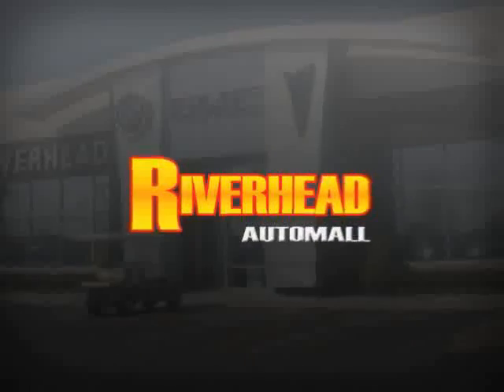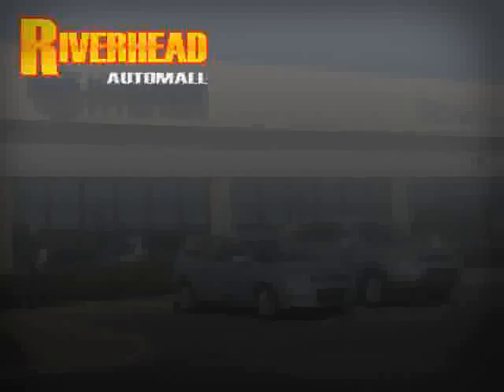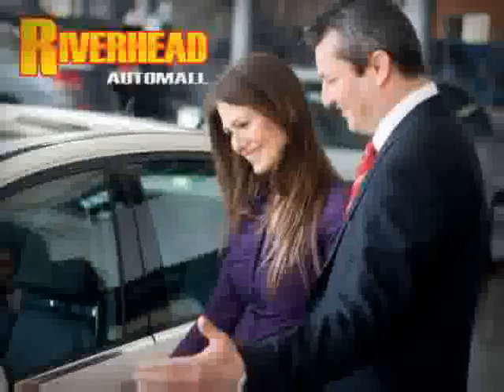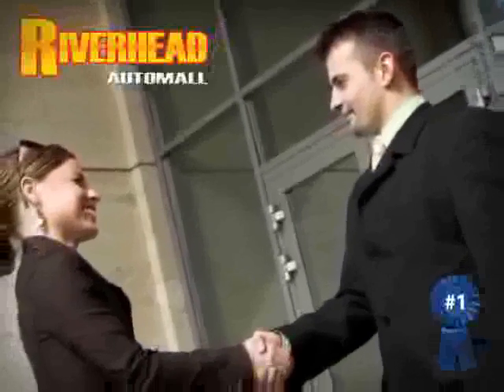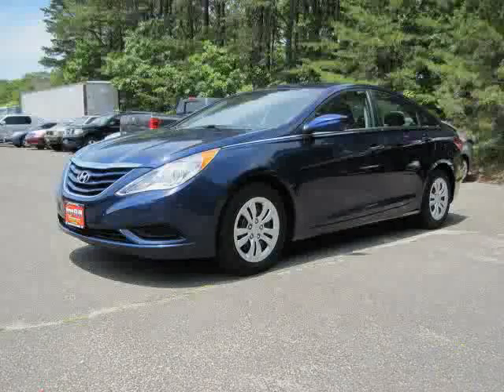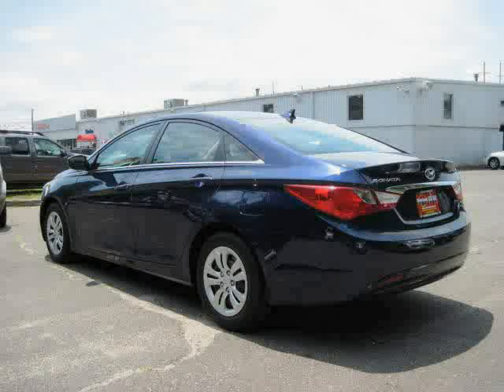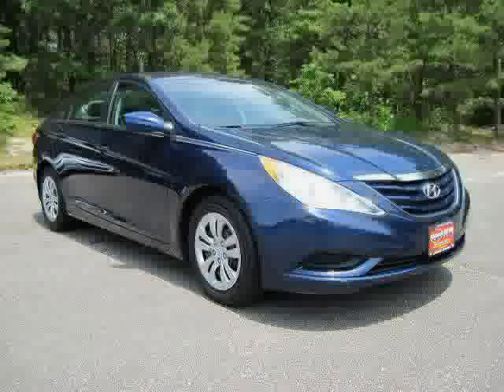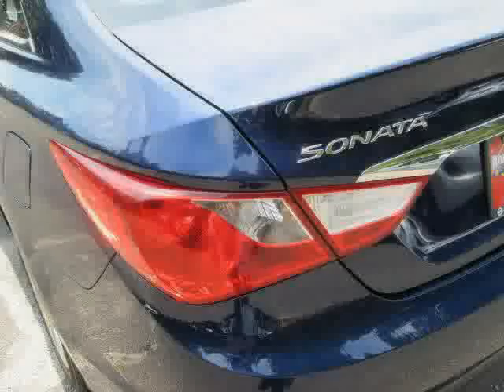2011 Hyundai Sonata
2011 Hyundai Sonata at Riverhead Automall